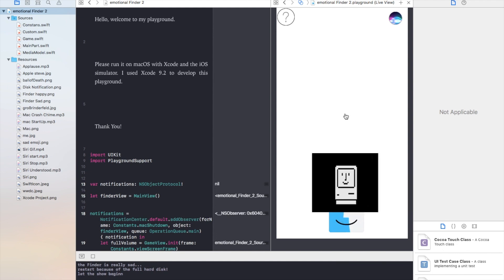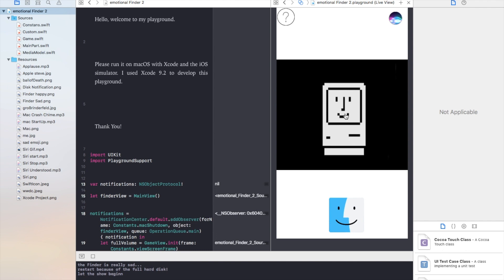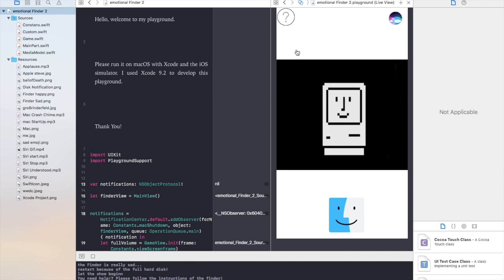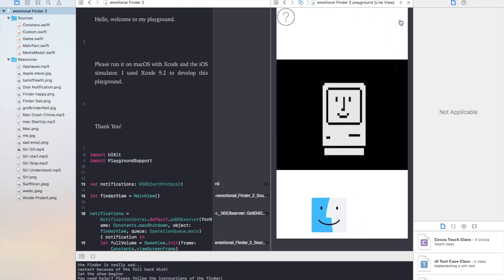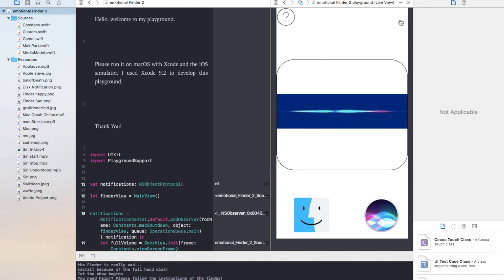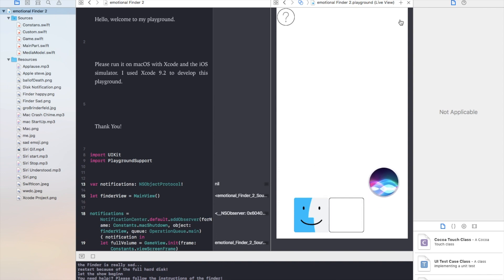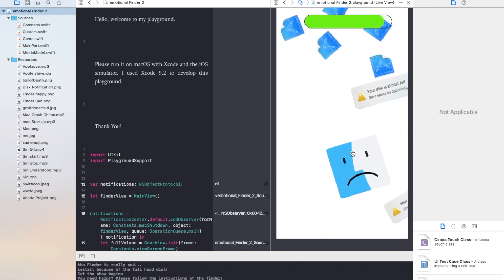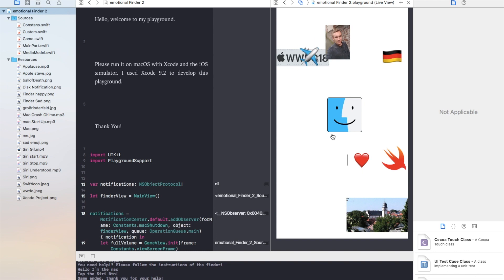WWDC18 Scholarship [Accepted]